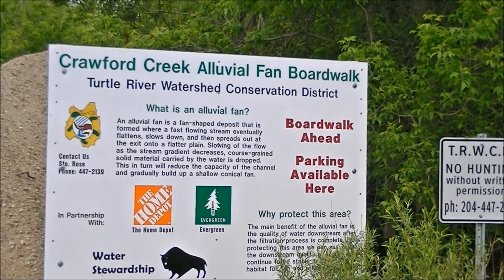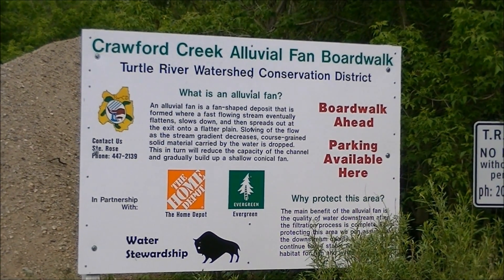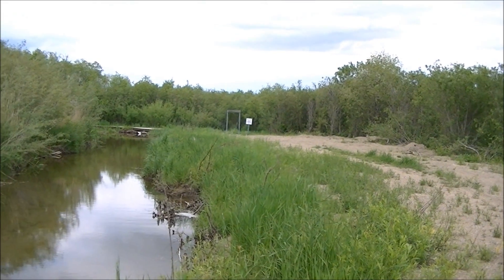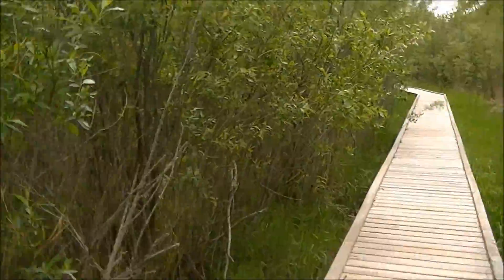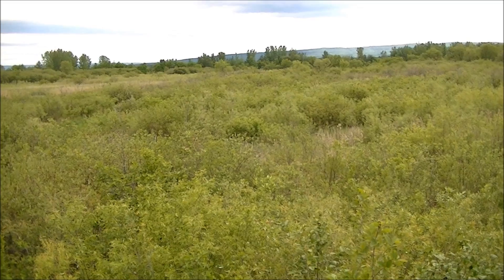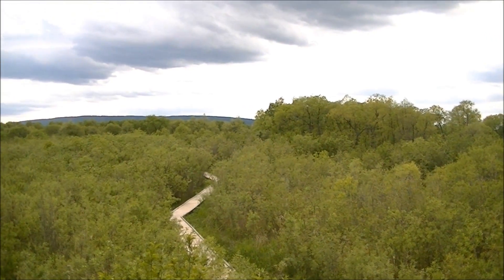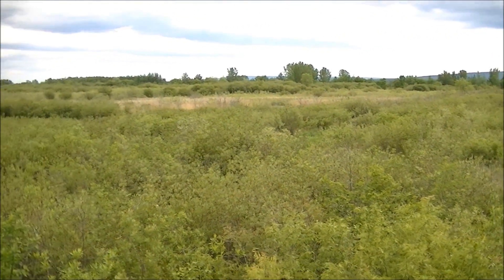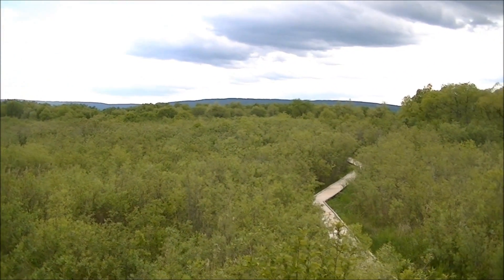What is an alluvial fan?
You've probably heard the term and wondered what the heck is an alluvial fan. Today could be the day you find out if you watch my video about the Crawford Creek Alluvial Fan. It's the last alluvial fan around Riding Mountain National Park.